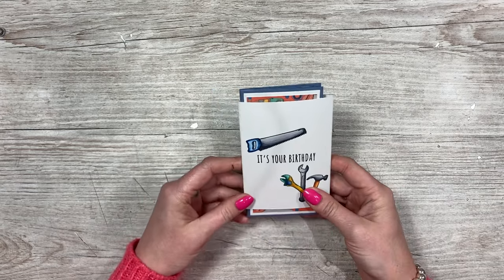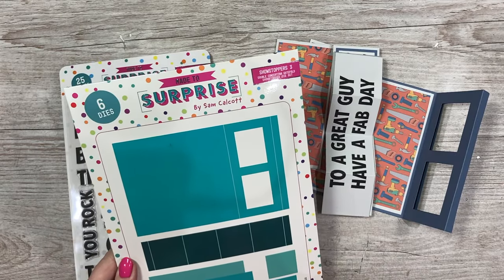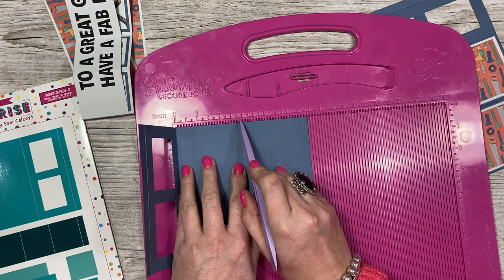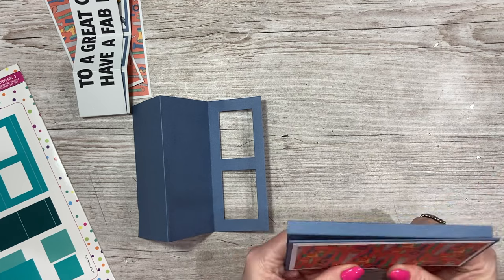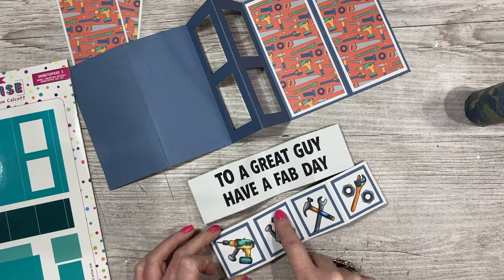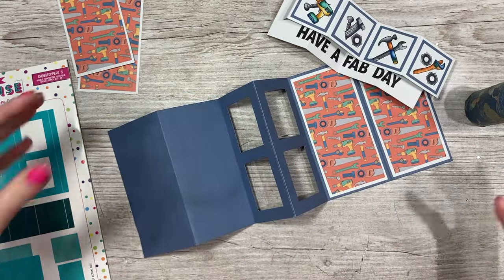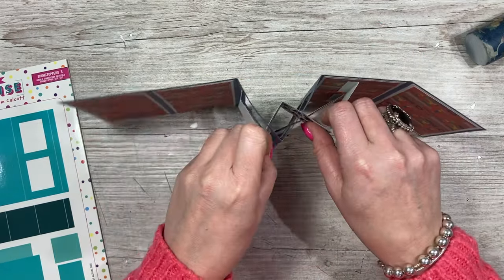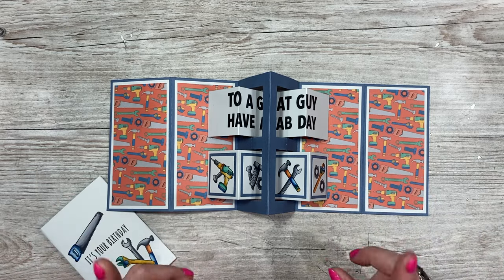DIY Themed Double Concertina Showstopper Card!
In this video, I show you how to make a DIY-themed Double Concertina card using my new die set from my Showstoppers 3 collection.

Full Showstoppers 3 collection.

My Trimmer
UK, EU, AUS & CA Store
Blending Brushes
UK, EU, AUS 7 CA Store
US Store.
US Store.
Red Liner tape and double-sided tape.
US Store.
Chrome base plate.
US Store.
Accent Glaze
Desk Hoover
My metal rulers.
Blue A4 Self Healing Mat.

Sam